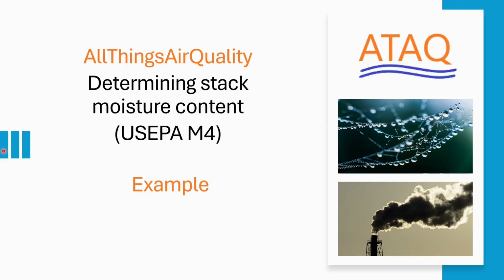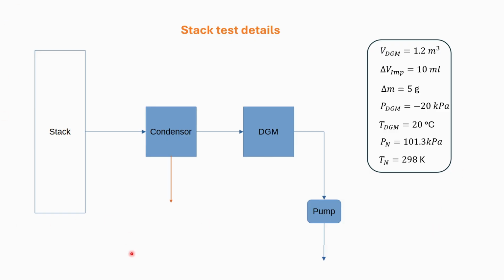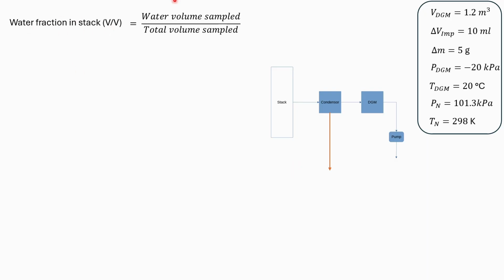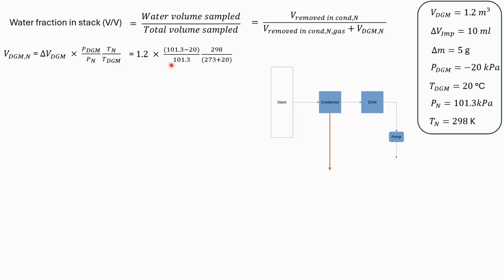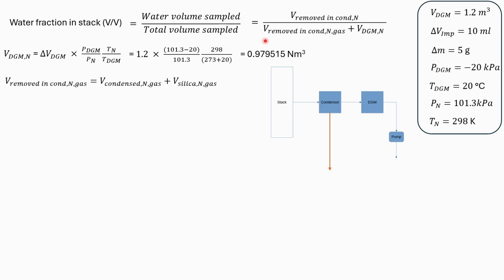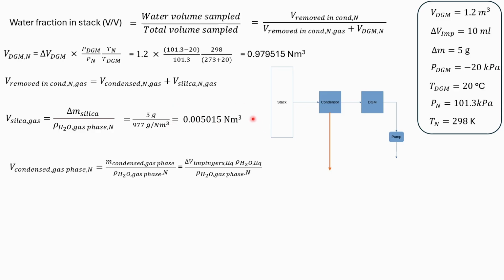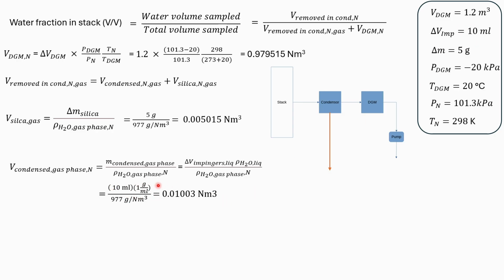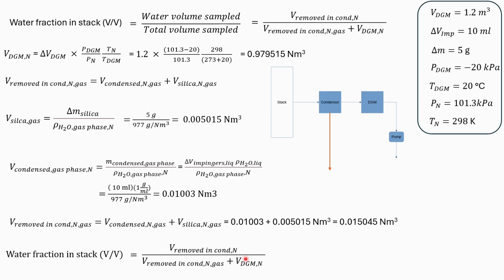Lesson 5 - Isokinetic stack test: Stack moisture example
An example of how to calculate the stack moisture content.